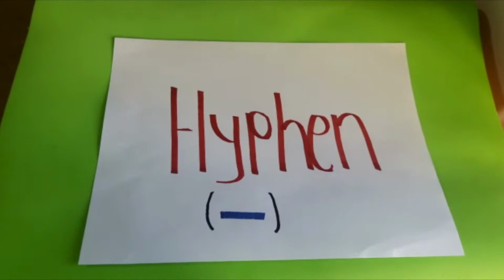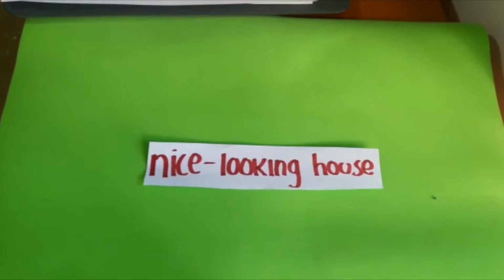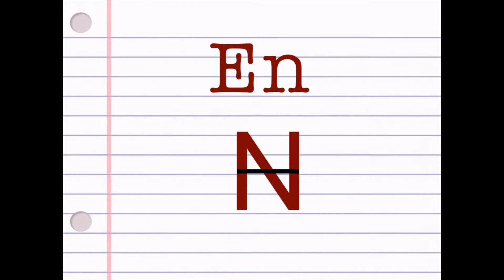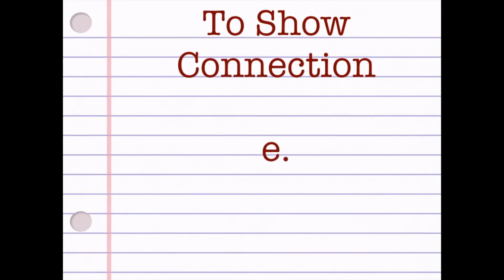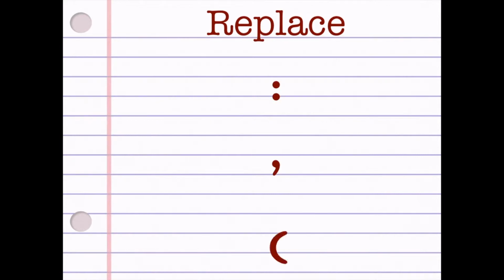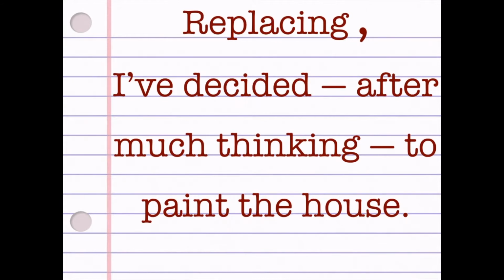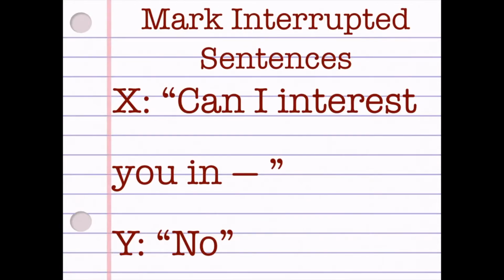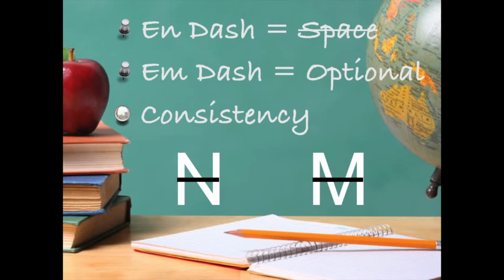The Hyphen, Dash & Slash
Materia: Análisis y Disertación de Textos en el Segundo Idioma